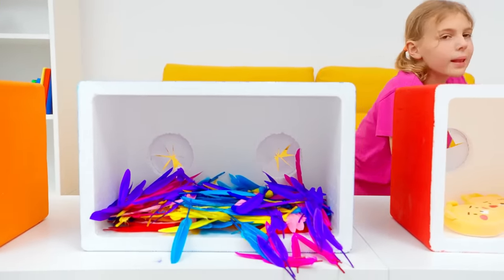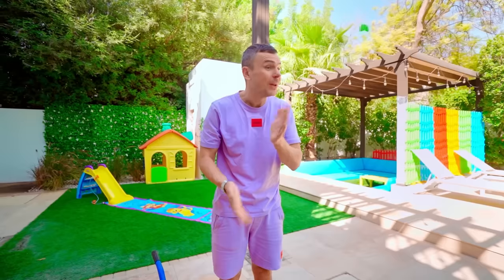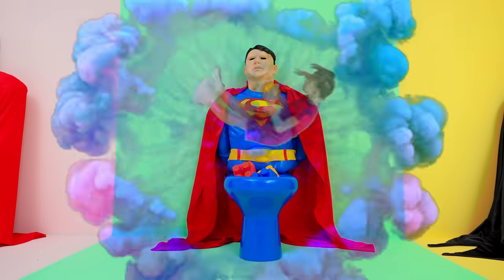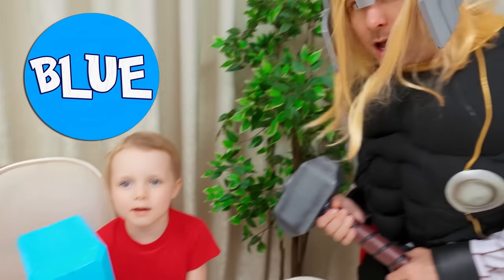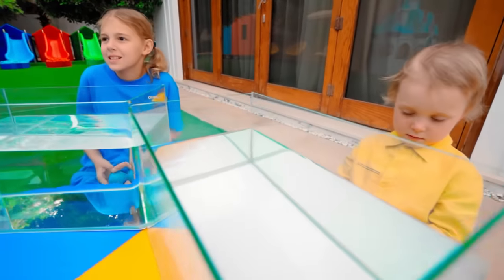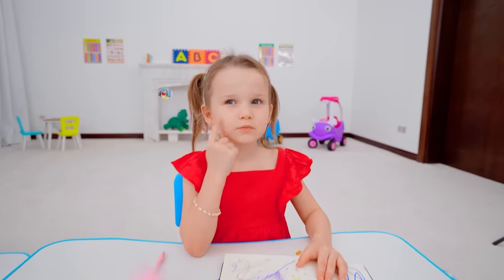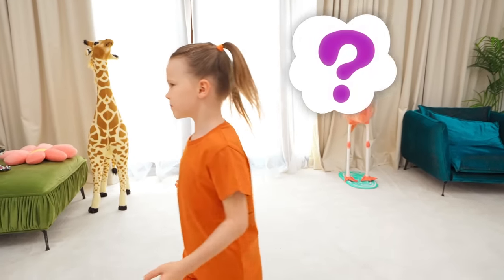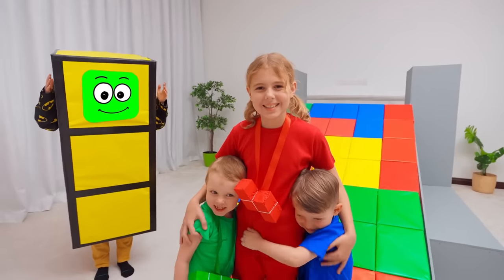Vania and Mania Adventure with Colors Balloons!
A new video, "Vania and Mania Adventure with Colors Balloons!  "

Thanks!